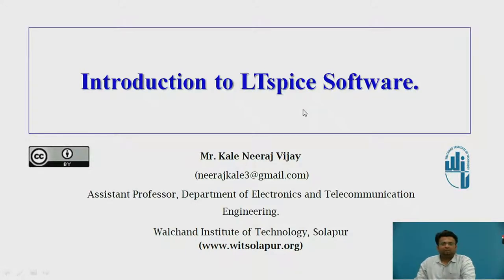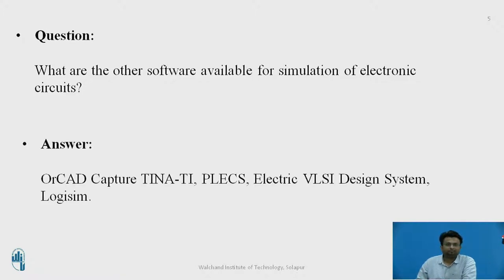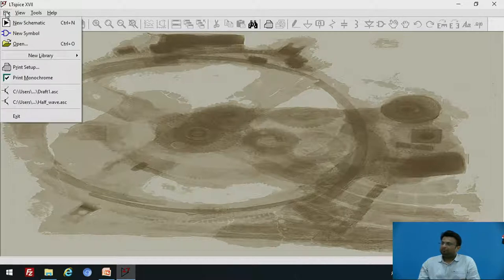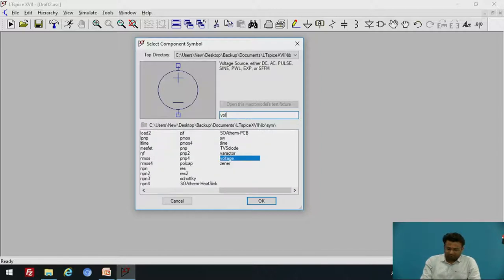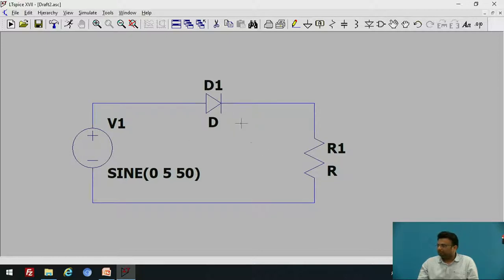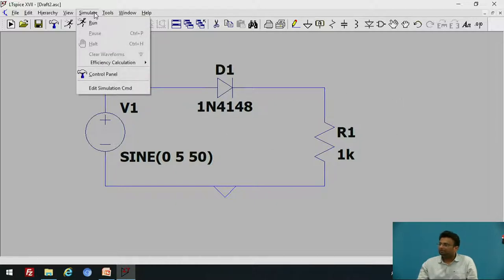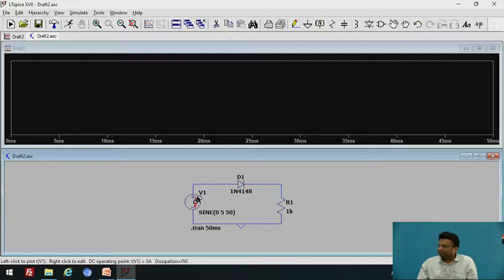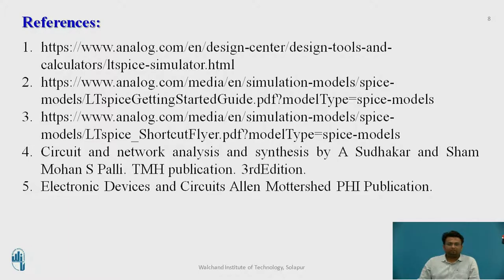Introduction to LTSpice Software